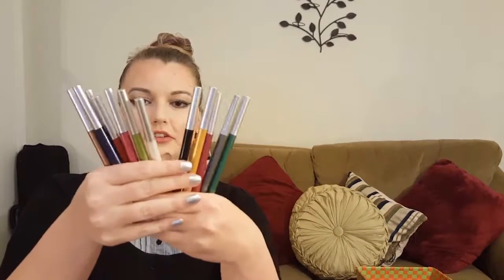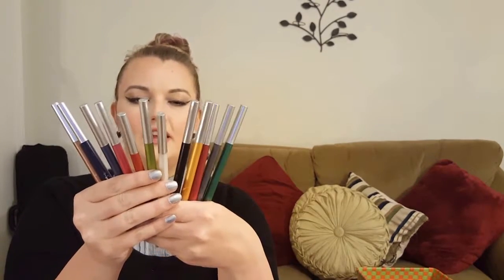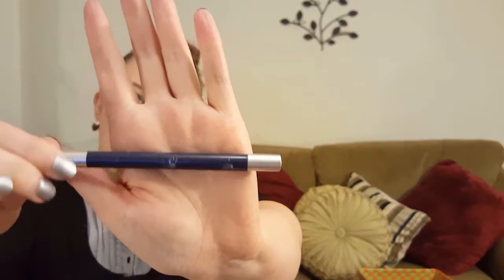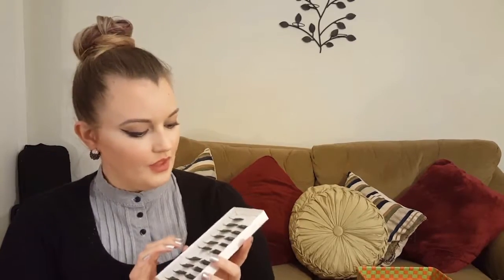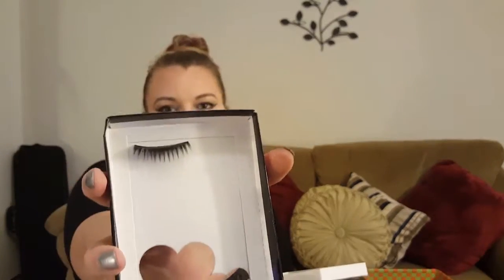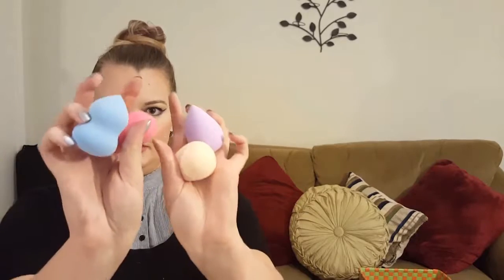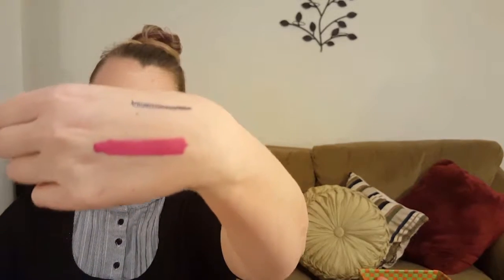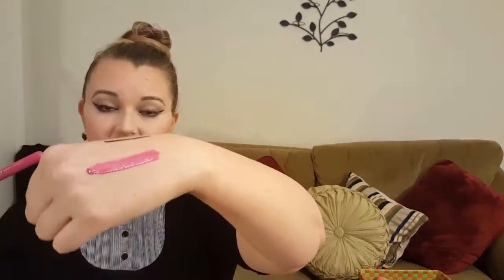Wish dupes! Fakes, fails and fun!!!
Ever wonder if  Wish App products were glam or scam? See what a girl buys to satisfy her makeup obsessions while still paying the bills. @katamadamara